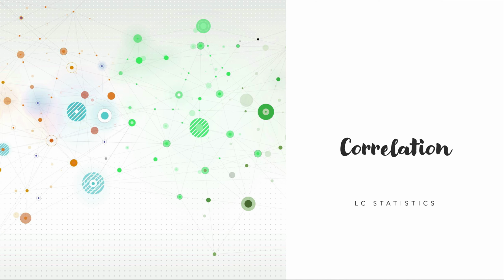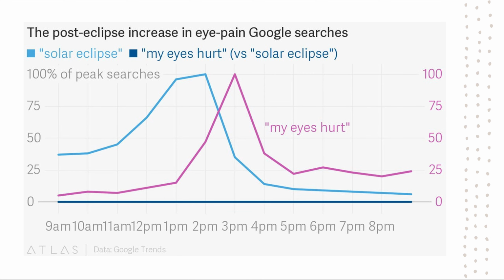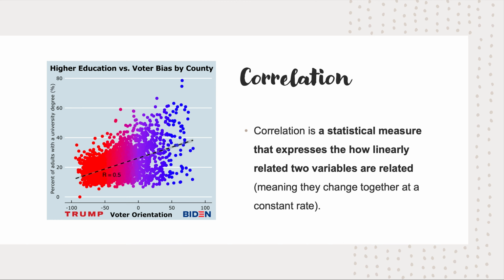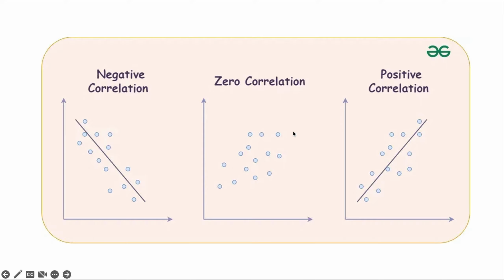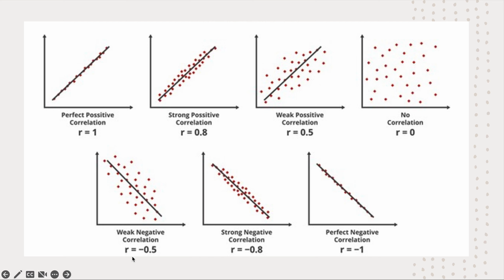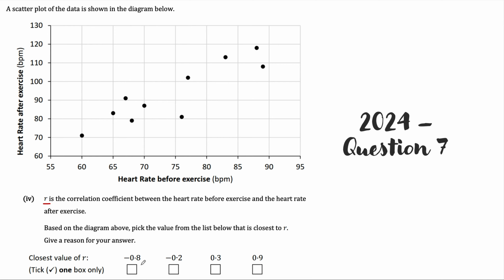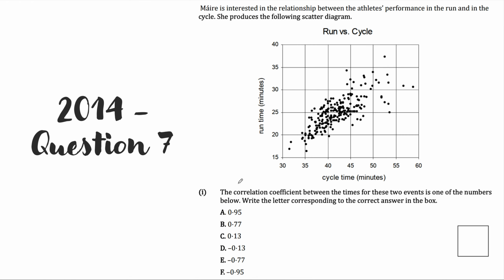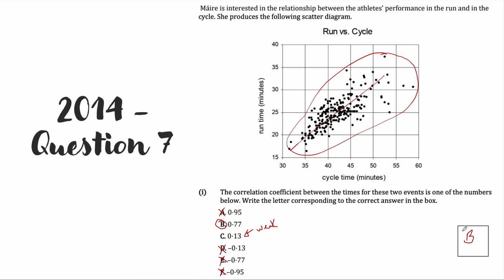Correlation - LC Statistics